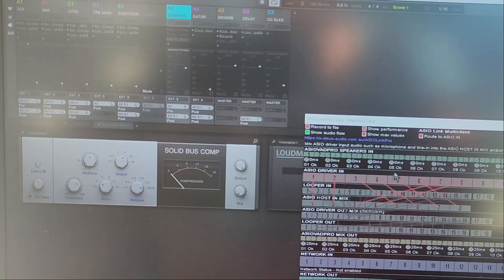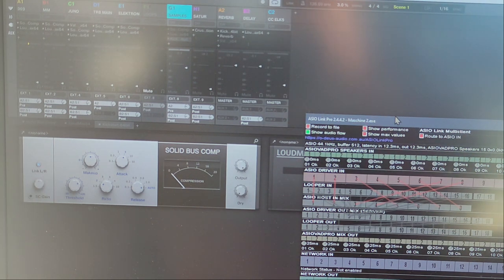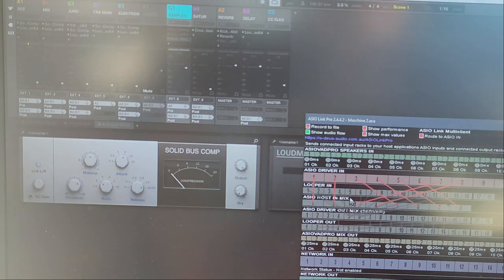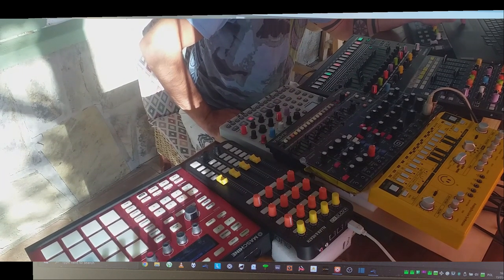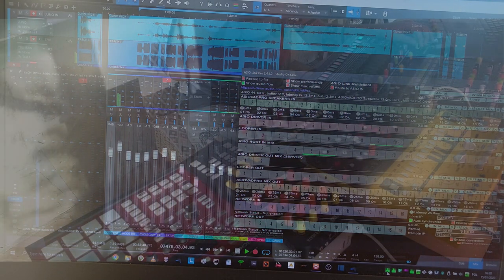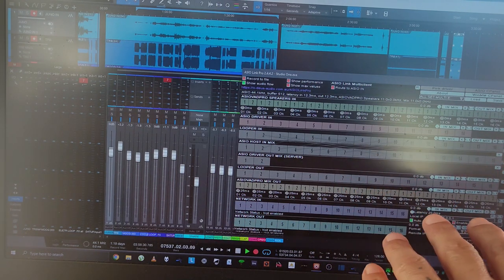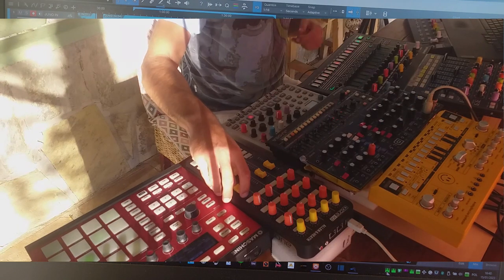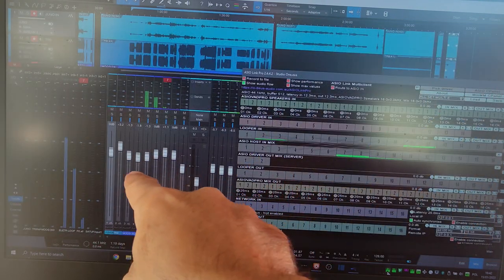Multitracking Maschine and Happy Accidents in Music Production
In this video, I explain and show how to utilize the very smart freeware application Asio Link Pro, to multitrack internally NI Maschine performance.

Below is the link to the lad who created a manual in pdf as well video explaining in detail all ins and outs of the application.
My focus in this video is not to explain what is already explained, but to show how this app can be used particularly with the NI Maschine (mk2/mk1/mk3?)

The first part is the Intro, explaining what the video is about, examples of using Asio Link Pro with Asio4All and further multitracking it all with a DAW (Studio One, but it does not matter which DAW you use).
24:45 -  5 min quick performance (multitracked) showing the setup in action.

HAPPY ACCIDENTS - it relates to multitracking and I explain in the video why and how:). Don't forget to multitrack/record everything you do with the music, ALWAYS!

35:99 - a part where I talk a bit about my audio setup with the NI Maschine, a smart way of using compressors and limiters within my DAWless setup (until I record my session - it's 100% DAWless, Maschine standalone)

...and to be continued.

Please expect another interesting video soon.

Finally an LP was released in August 2024, titled Abyss under moniker Errant.
Album is a combination of Dub Techno, Ambient, Minimal Electronic music.
Lots of noise, crackles, and ambient sounds were put together, tied up with heavy dub bass and 808/909 kicks.
You can find examples of original recordings like Abyss, Lost of Time od above Eclipse which are all futured on album, just edited and sound-polished more.
All live recordings were edited, mixed and properly mastered.